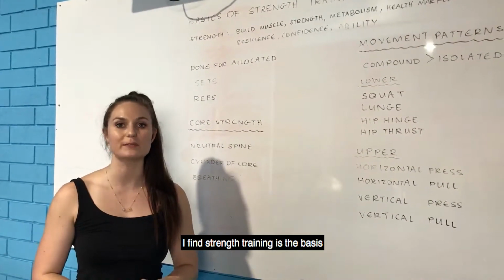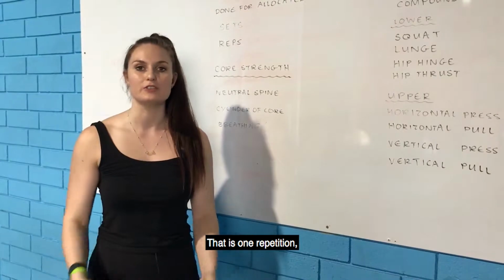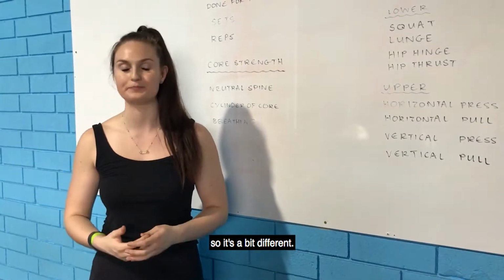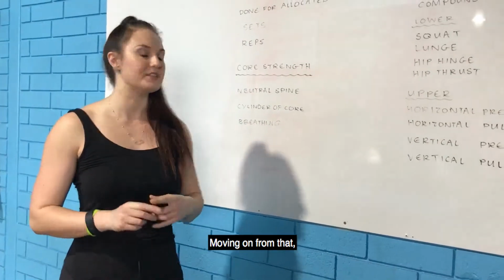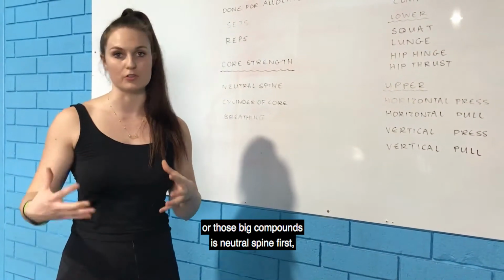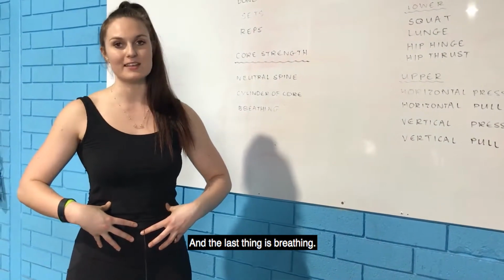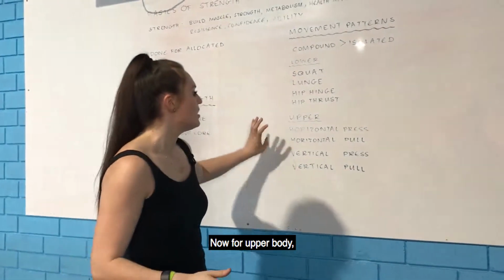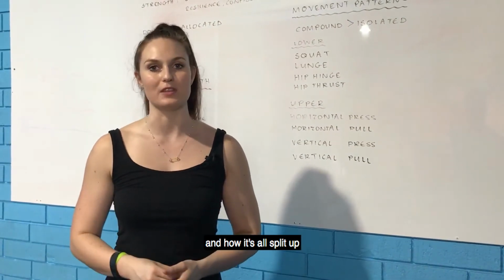Week One Move Strength Training